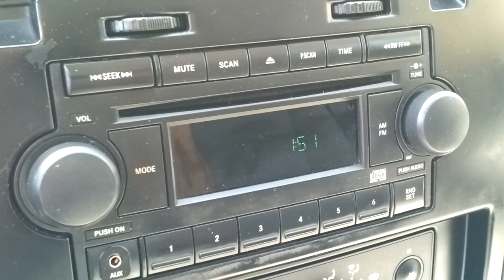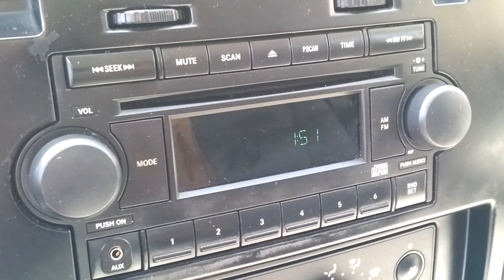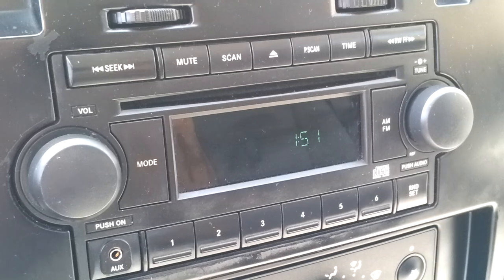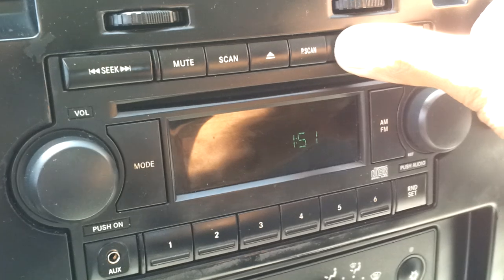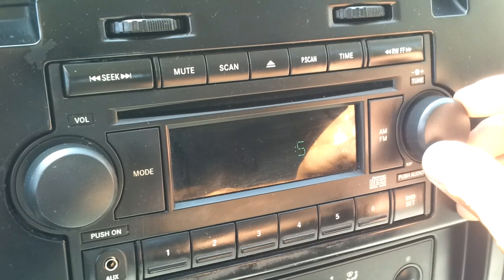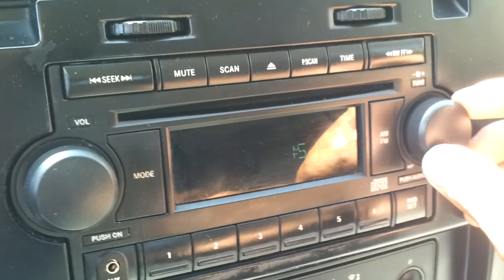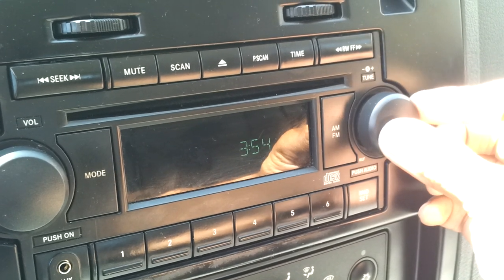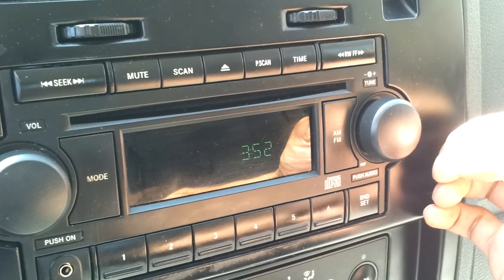How to change the clock on a dodge Dakota / Ram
How to set the clock on a dodge Dakota / Ram